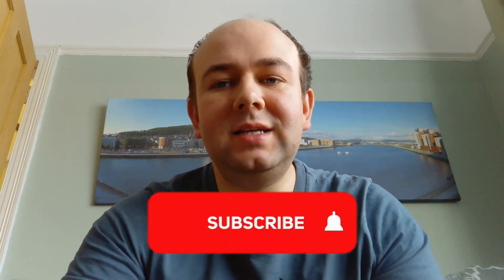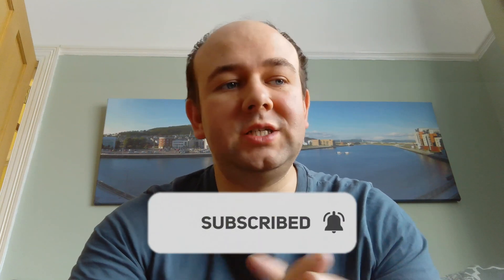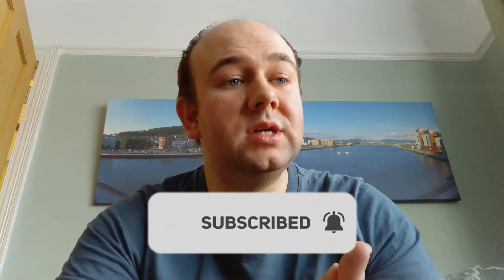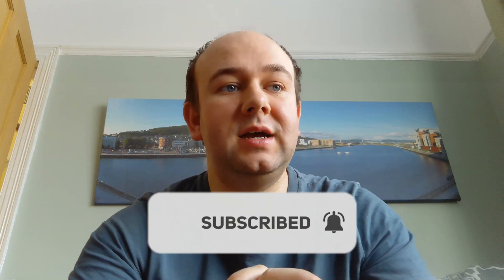How much will battery system will save you and if you have a battery should you get an extra battery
I this video I discuss how much money having a battery system will save you, even if you don't have solar panels.  Also I discuss if it is worth getting an extra battery if you all ready have a system, instead of exporting to the grid.